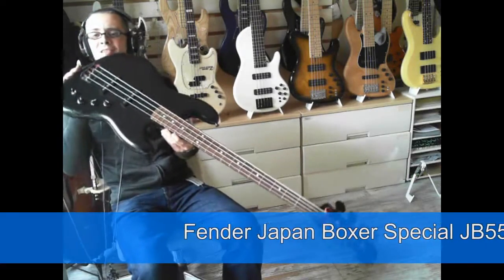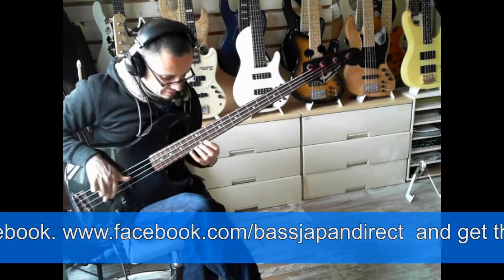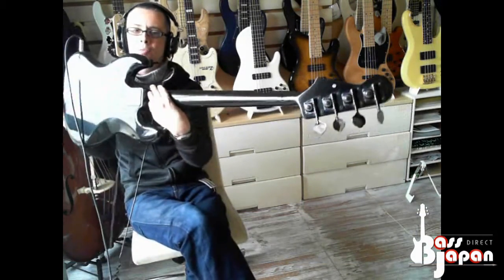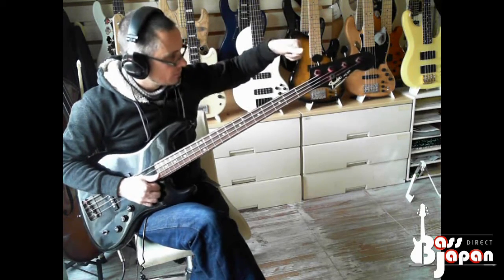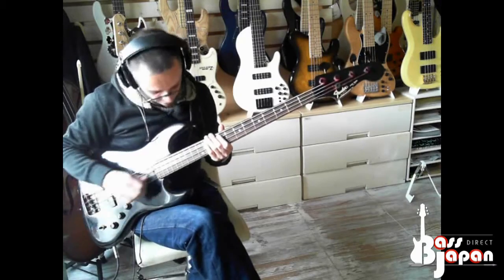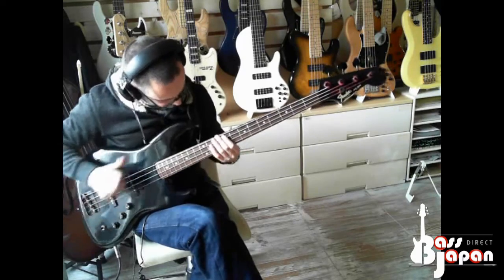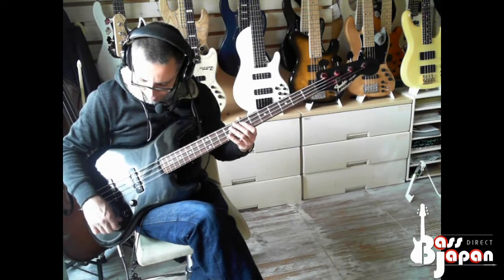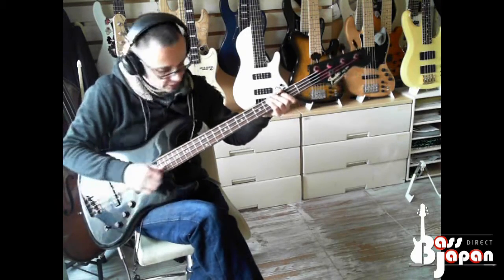Vintage Fender Japan! Boxer JB-555 Super Rare!!!!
This early 80's beauty has a light ash body, maple neck and rosewood fretboard with a 210R radius.
The pickups are fantastic with large poles and the toggle selector makes life very easy!
Plays beautifully, sounds crisp, and is pretty light at just over 4kg.
These are pretty rare hence the price is a little higher than most old MIJ fender. $620 including shipping.